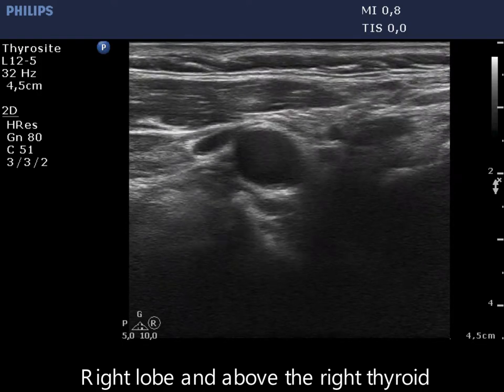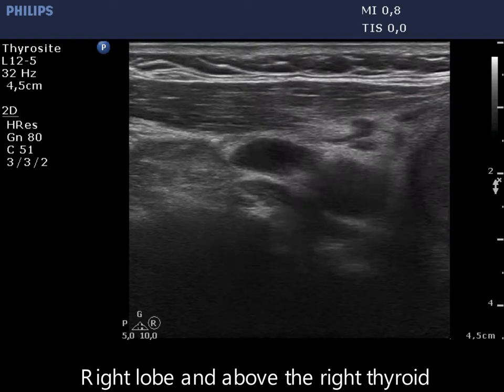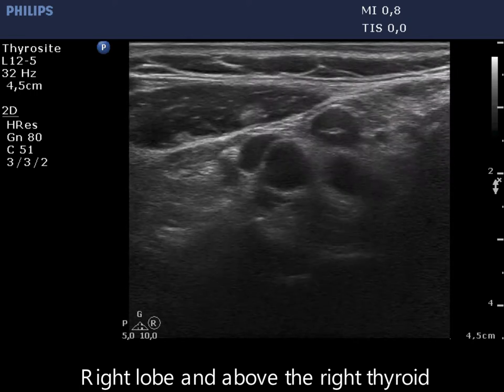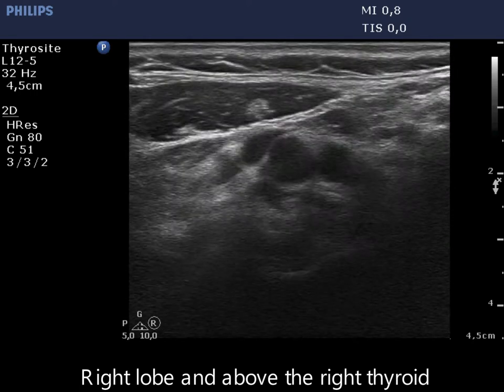Case conp 007